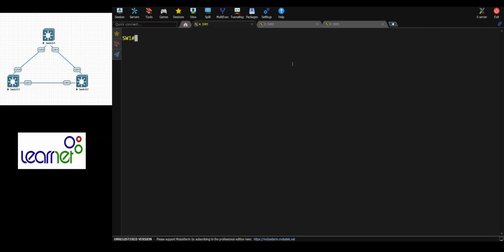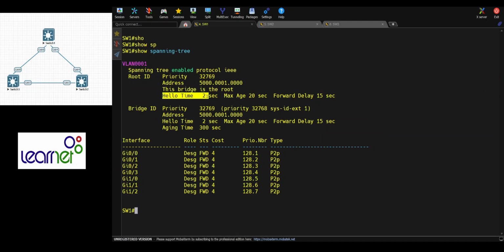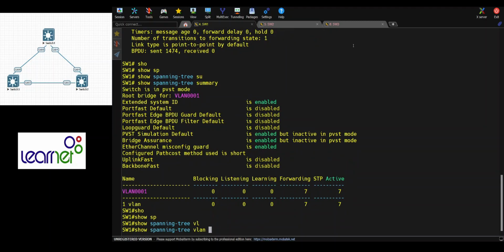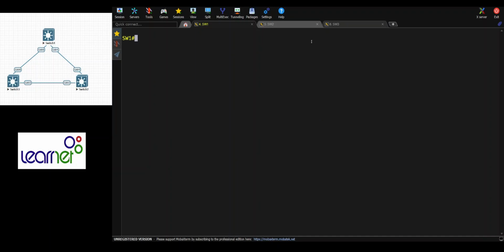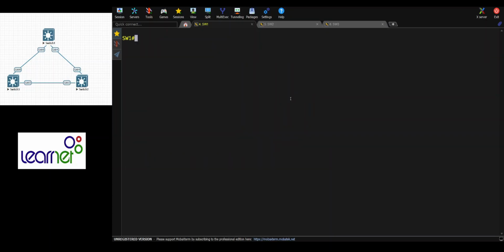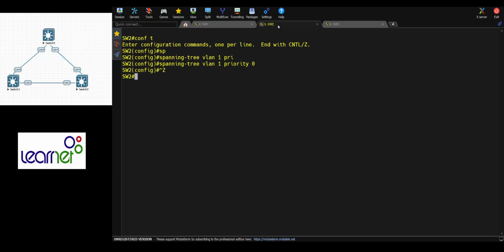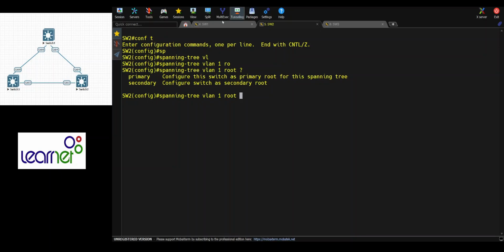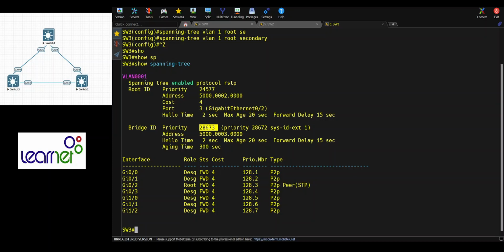STP Configuration and Troubleshooting Part 1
Welcome to "STP Configuration and Troubleshooting Part 1." In this video, we delve into essential STP commands, starting with basic show commands to help you understand your network's current STP status. You'll learn how to adjust different STP timers to optimize network performance and see how to manipulate the root election process for more control over your network topology. Whether you're a beginner or looking to refine your STP skills, this video provides a comprehensive guide to foundational STP configuration and troubleshooting techniques.